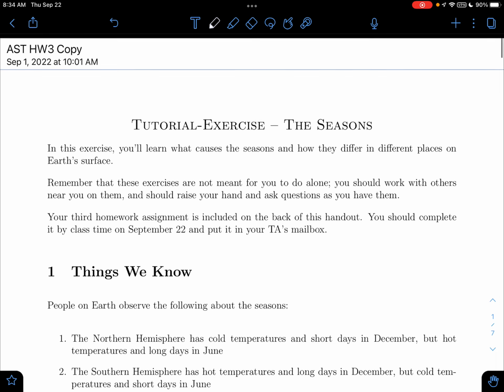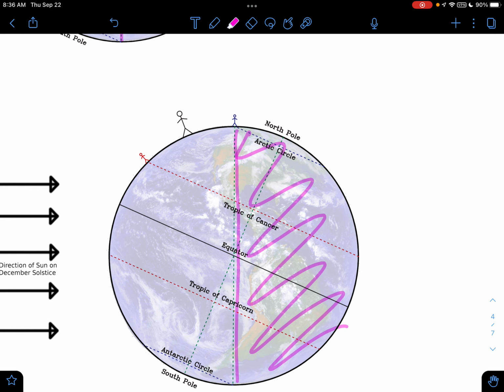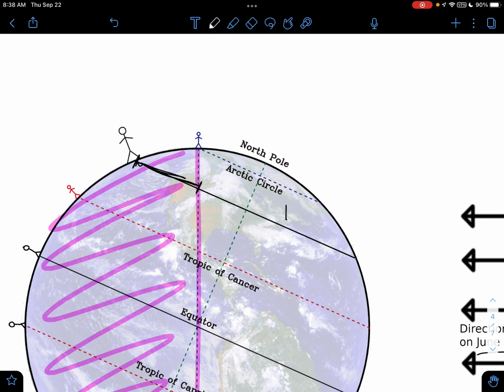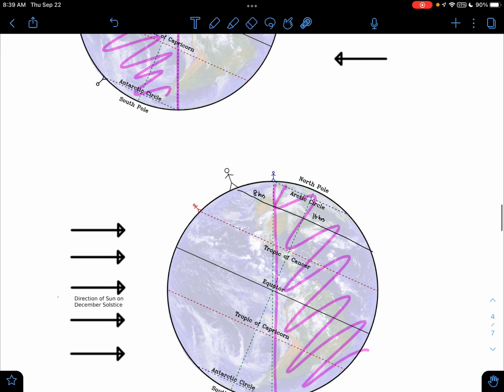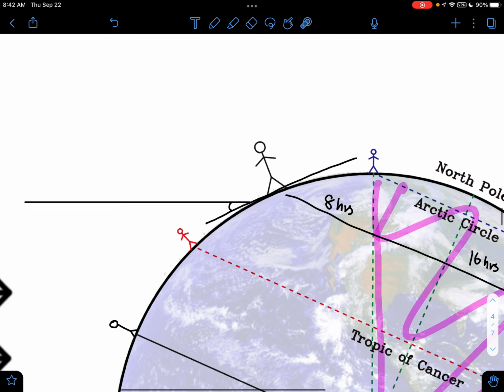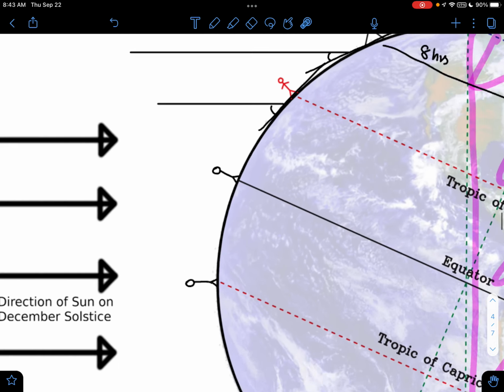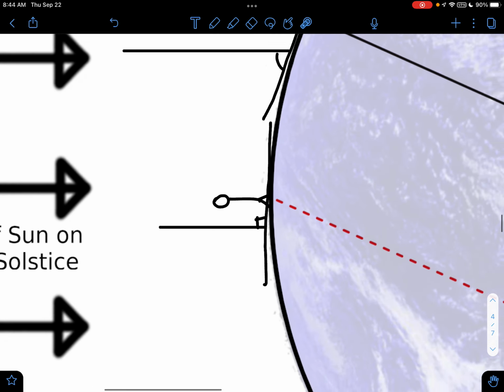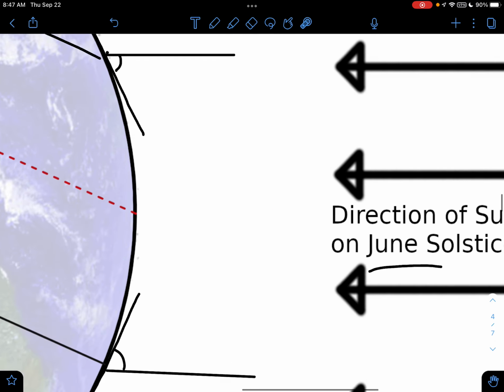AST 101- The Seasons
Fall 2022 Astronomy 101 Lecture Tutorial